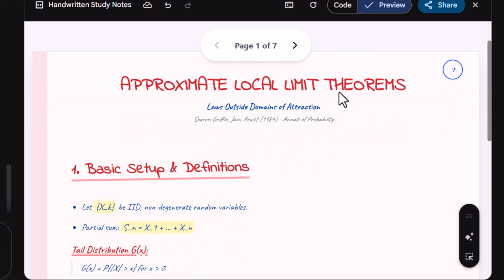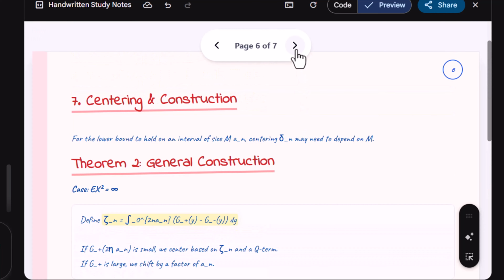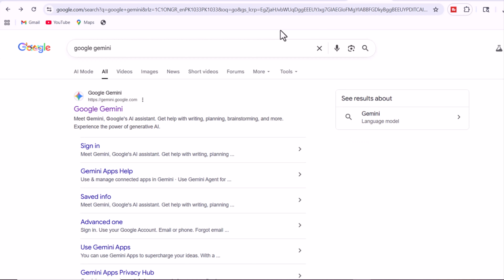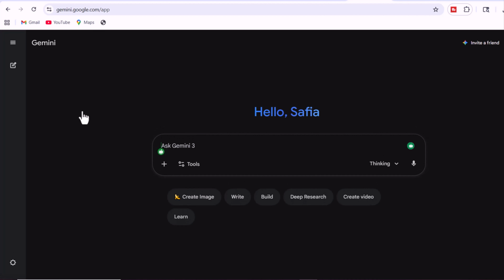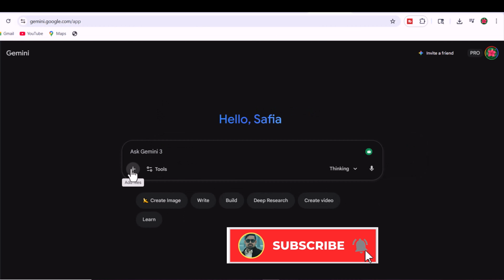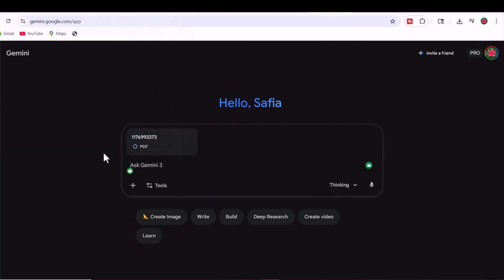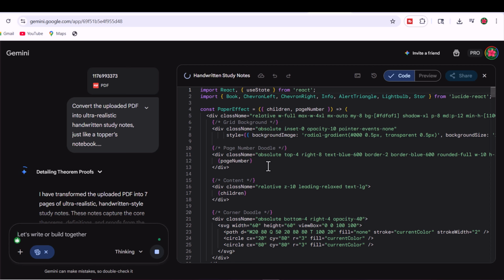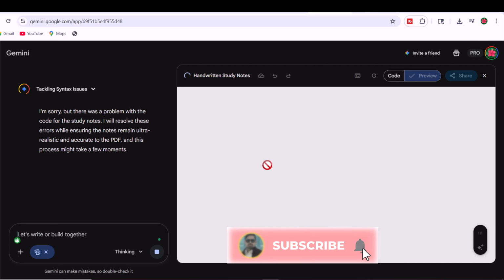Convert PDF to Handwritten Notes using FREE AI Tool | Step by Step Guide 1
FREE AI Tool for Handwritten Notes | Convert PDF to Handwritten Notes Using AI
In this video, you will learn how to convert any PDF into REAL handwritten notes using a 100% FREE AI tool.
If you are a student and feel tired of studying from boring PDFs, Google Gemini Canvas is a complete game-changer for you.

I explain everything step by step, so even beginners can easily follow.

How to convert a PDF into handwritten notes using AI

The correct way to use Google Gemini Canvas

How to create exam-oriented handwritten notes

Works for Maths, Science, History, and all subjects

These notes are topper-style, with clear points, highlights, formulas, diagrams, and a notebook-like handwritten look ✍️

Free AI tool for handwritten notes

Convert PDF to notes by AI (step by step)

Google Gemini Canvas full tutorial

Handwritten notes for exams and quick revision

AI-generated handwritten notes for students (FREE method)

🧠 Why Use Gemini Canvas?
100% FREE AI tool

Realistic handwritten-style notes

Exam-focused highlights and structure

Diagrams, formulas, and key points included

Works for all subjects

Saves hours of manual note-making

Competitive exam aspirants (NEET, JEE, UPSC, SSC)

Anyone tired of reading long PDFs